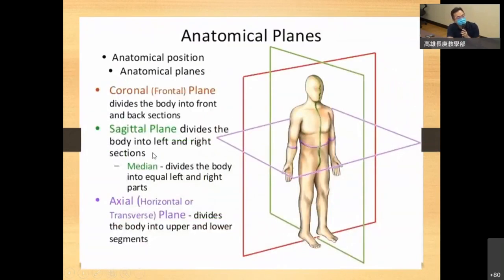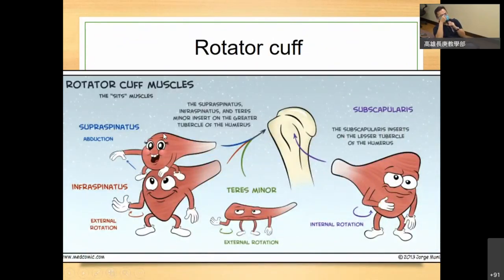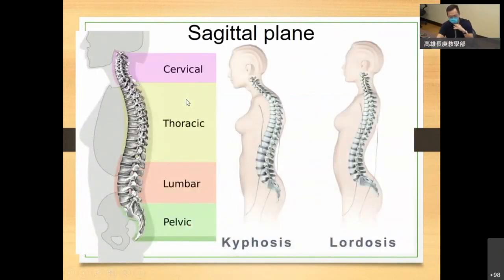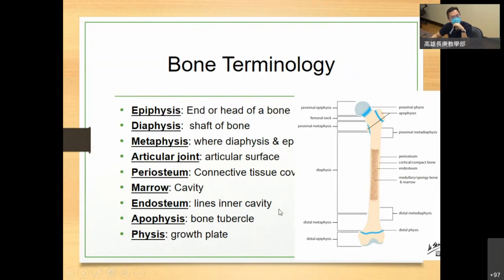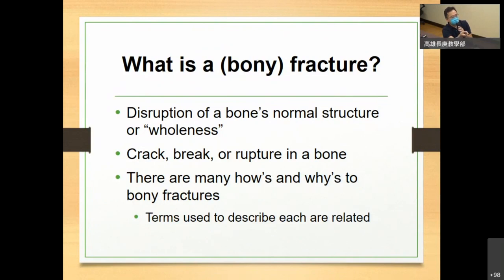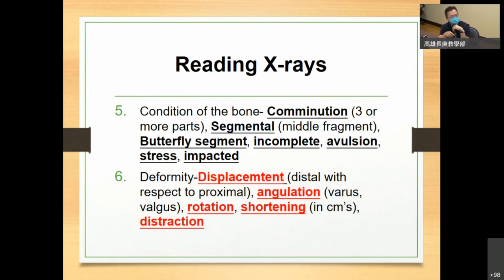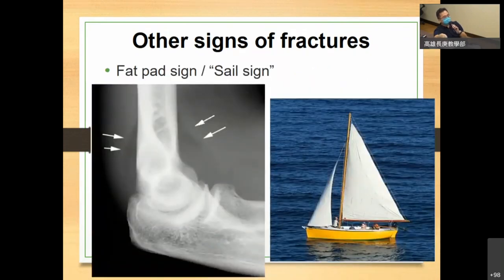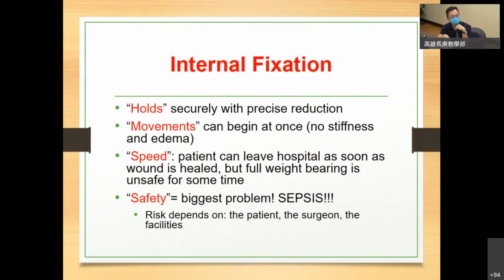24 June 2021 CGMH IMU Online Medical Training Program